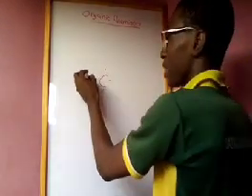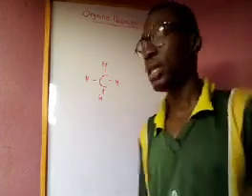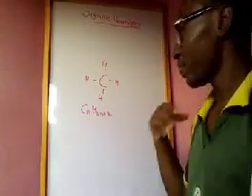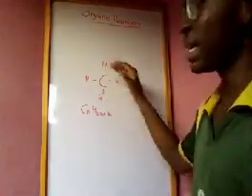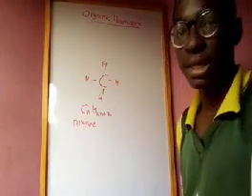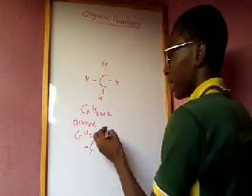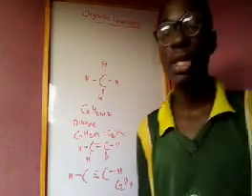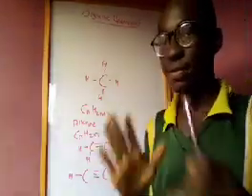Crash CHEMISTRY:Ep29; Organic Chemistry